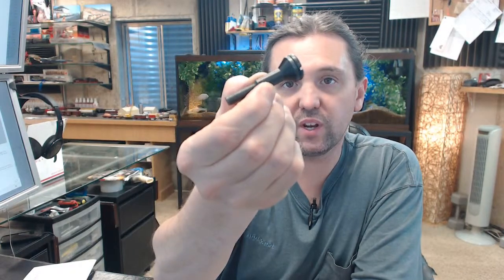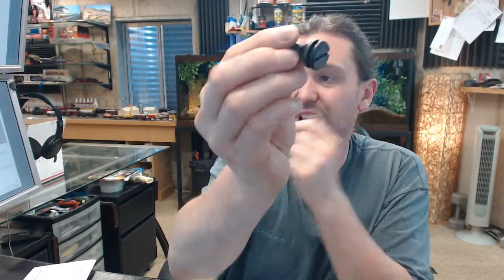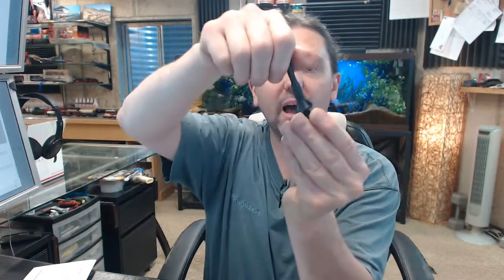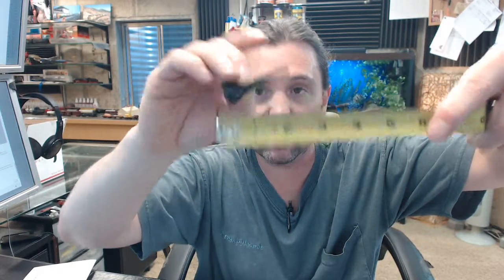PFERD 419 69027